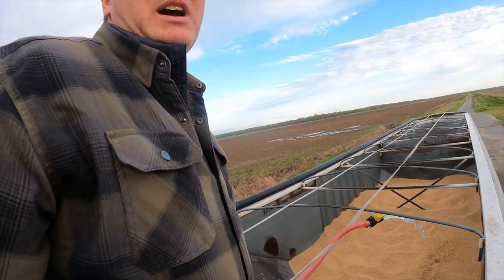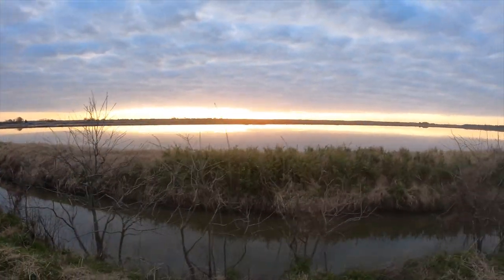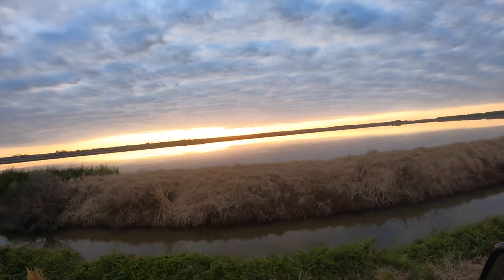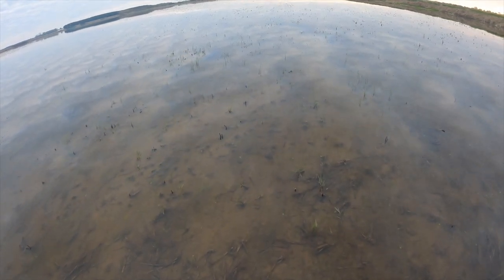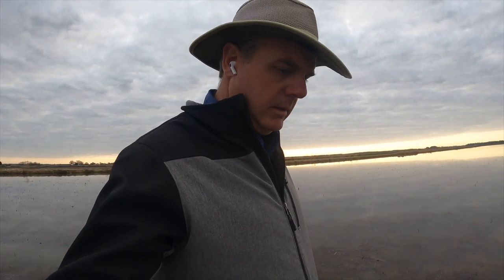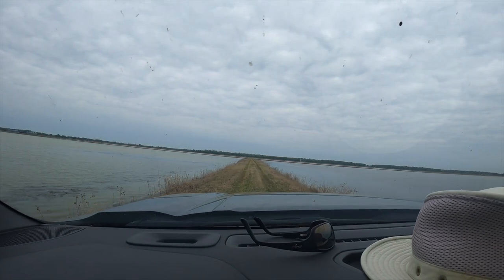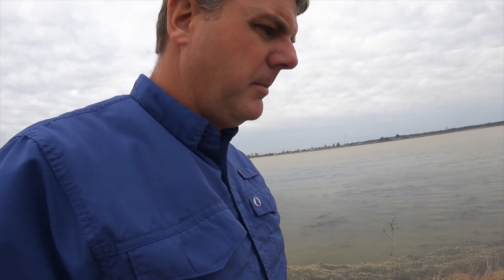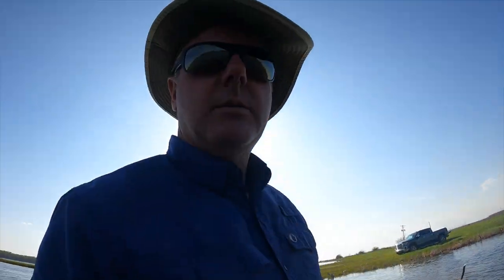First Planting Of 2021!!! We strapped a GoPro to an airplane!!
One of the most exciting times of year is planting season. Well, Planting season has arrived and we have an awesome video to show how planting works at Isbell Farms. Check out this video for an inside look at rice planting 2021.